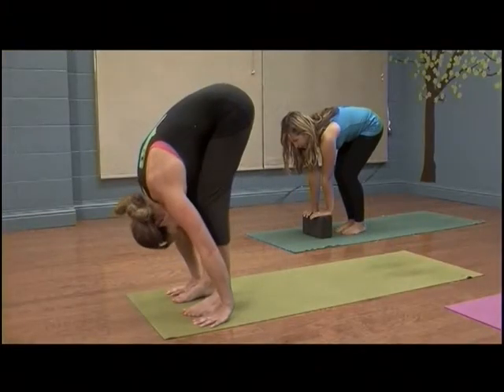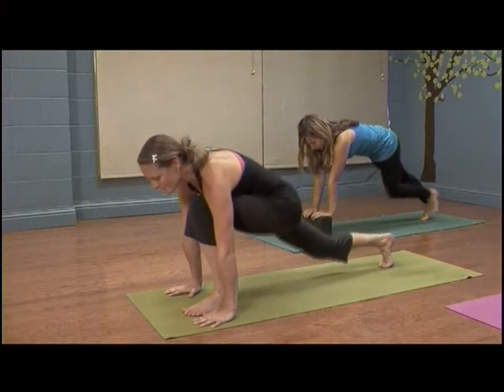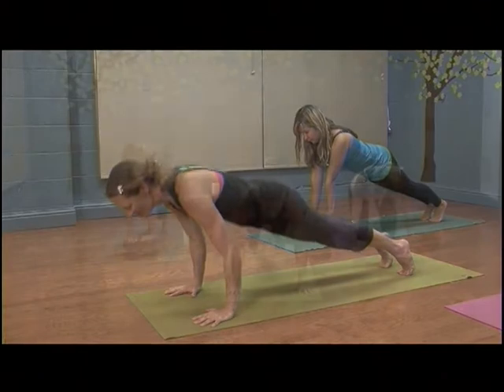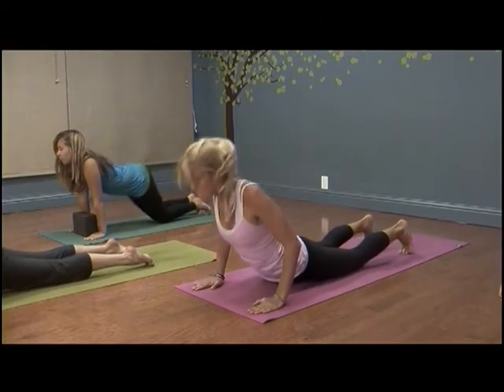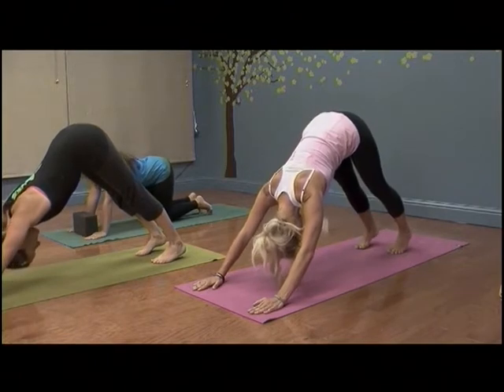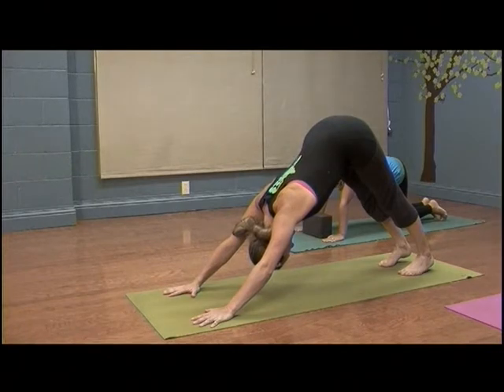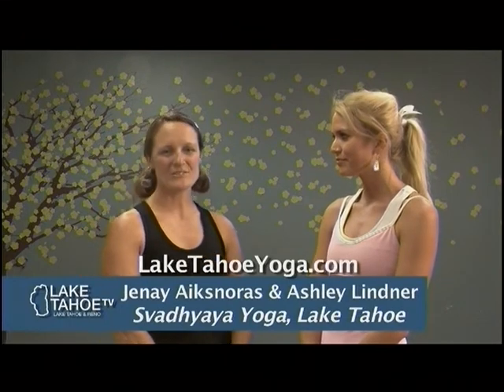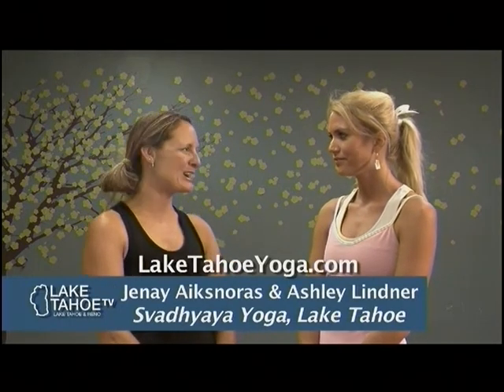Fit in Tahoe - Svadhyaya Yoga - Segment 2